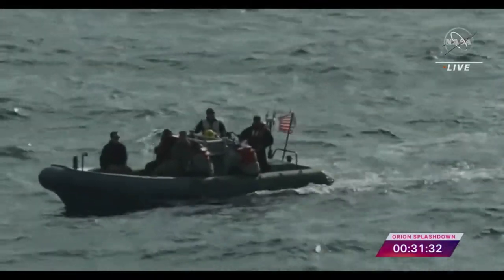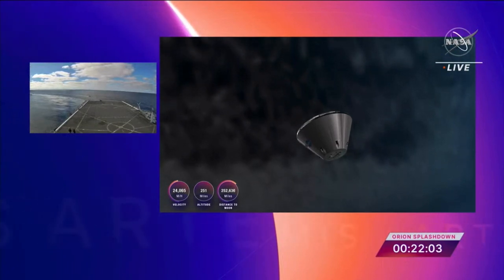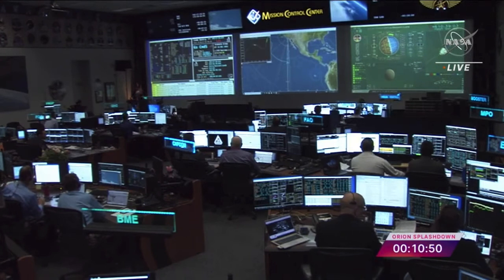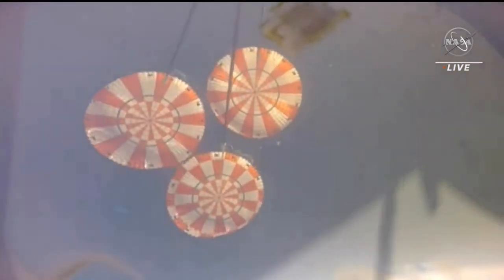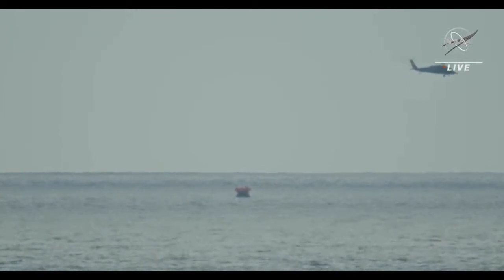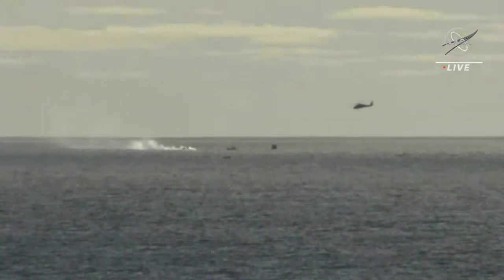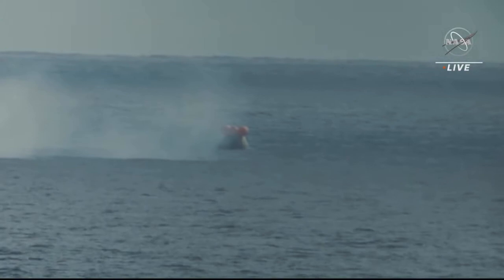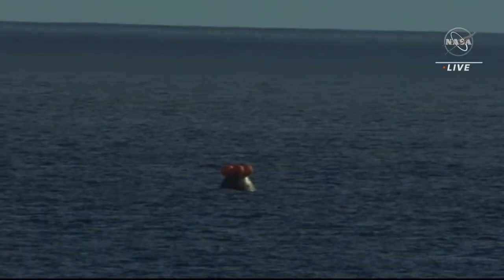Artemis I’s Orion Capsule Splashdowns into the Pacific Ocean!! - Part 21